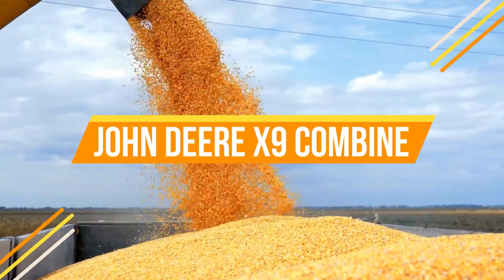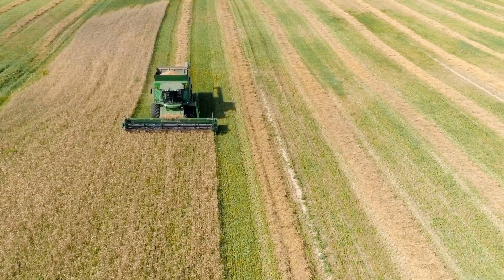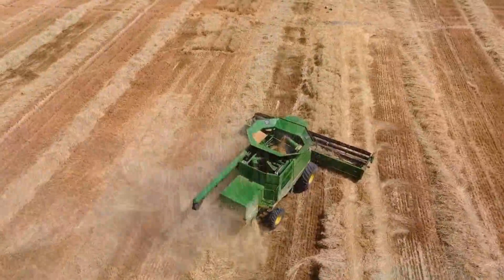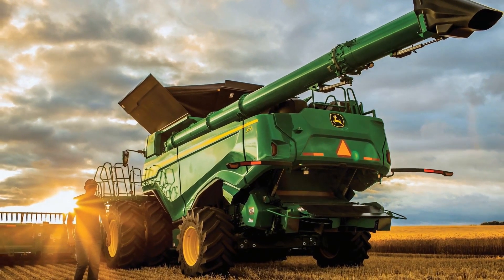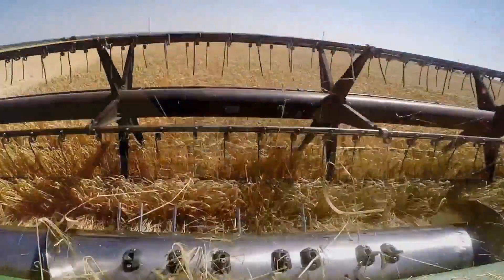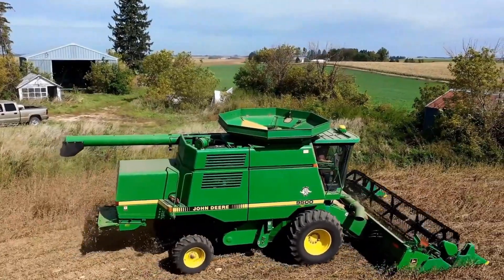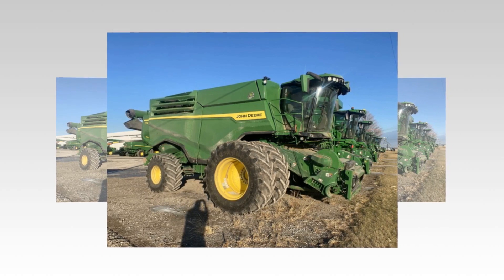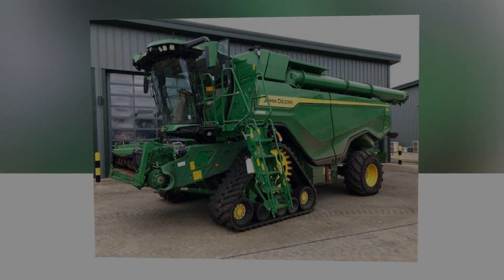Modern Agriculture Machine John Deere X9 combine | Rizwan Ali Tv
The John Deere X9 combine, a remarkable agricultural machine, showcases the significant advancements made by John Deere in the field of farming technology. This latest launch stands as a prime example of how cutting-edge innovations can revolutionize the world of agriculture. With its impressive capacity and unwavering efficiency, the X9 combine has the potential to transform the game. Propelled by a robust 13.6-liter six-cylinder engine generating an impressive 690 horsepower, it is built to tackle even the most arduous conditions.

One of the key differentiating factors of the X9 is its array of advanced features. The Combine Advisor package, comprising seven technologies, optimizes the combine's performance by autonomously adapting to changing conditions. This streamlines operations for operators while simultaneously enhancing productivity. Furthermore, the design of the machine prioritizes operator comfort and minimizes fatigue. The spacious cab incorporates ergonomic controls, providing ample legroom, reducing noise, and offering improved visibility through wider glass panels.

The X9 also boasts advanced automation capabilities, including the Starfire 6000 receiver and auto track guidance system, facilitating convenient monitoring and control for operators. In terms of connectivity, the X9 sets itself apart with its JD Link platform, enabling farmers to remotely track their equipment. This invaluable tool assists farmers in monitoring machine health, analyzing utilization and fuel usage, as well as managing logistical information in real-time.

The John Deere X9 combine epitomizes the essence of modern, sustainable, and efficient farming machinery. By integrating state-of-the-art technologies and environmentally conscious designs, it sets a new benchmark for the future of agricultural equipment. It is not merely a machine but a thoughtfully engineered solution to address the intricate challenges faced by farmers in their day-to-day operations